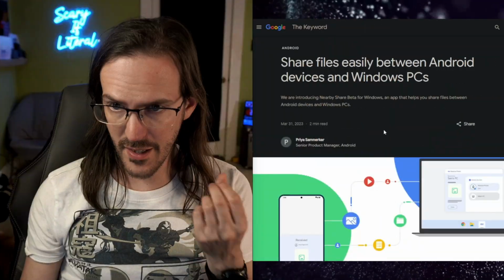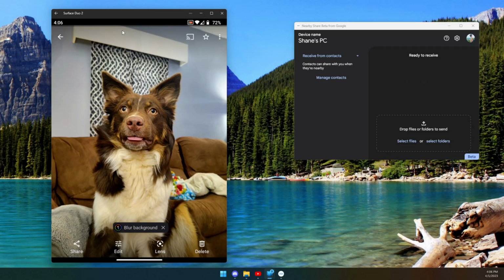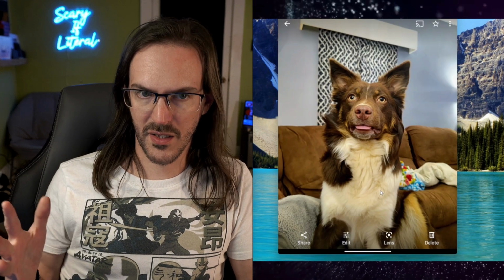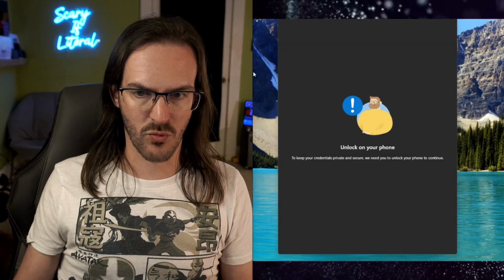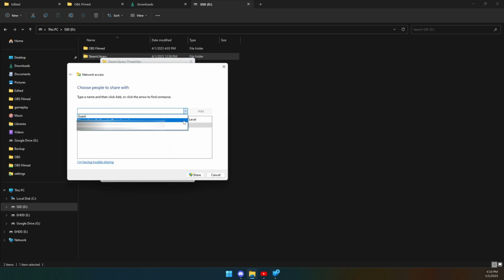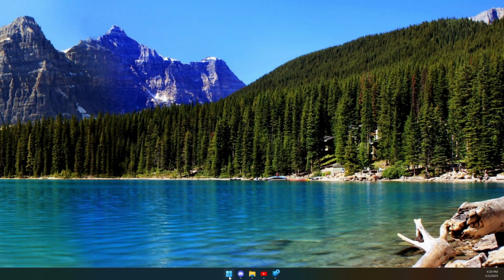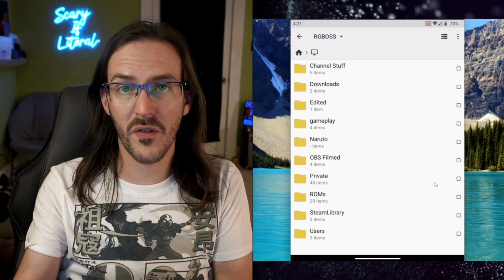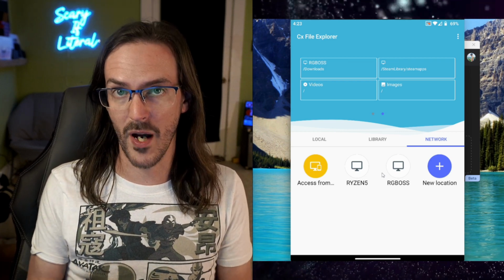How to wirelessly Nearby Share files to Windows from your Android device | AirDrop for Android FREE